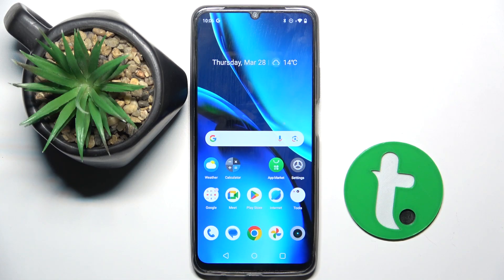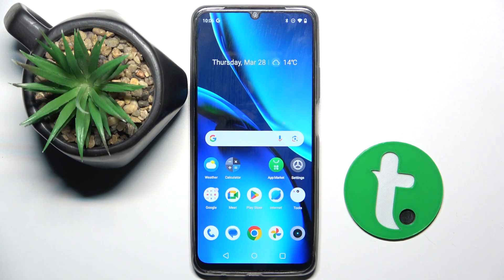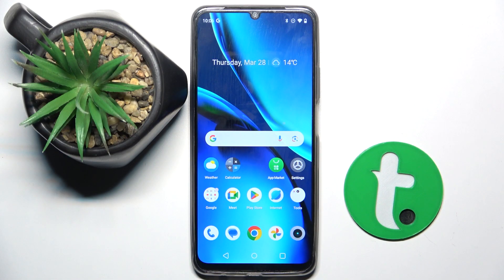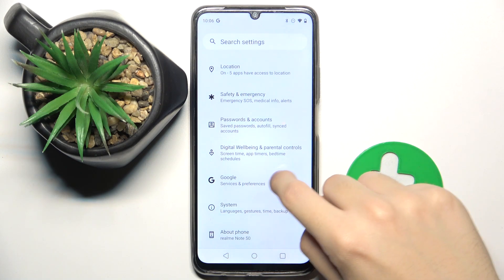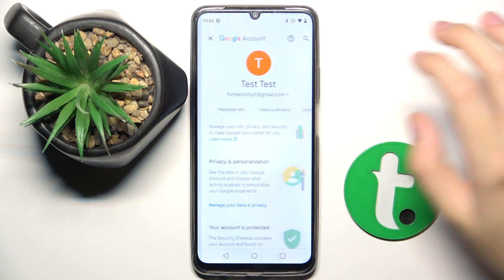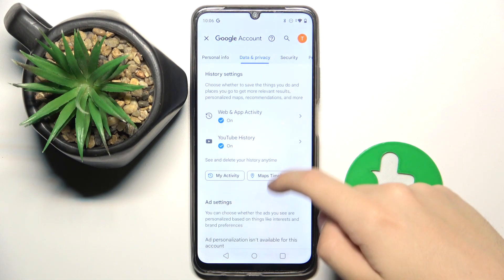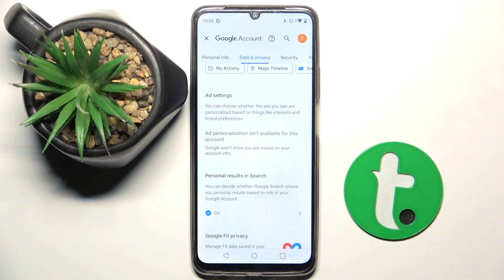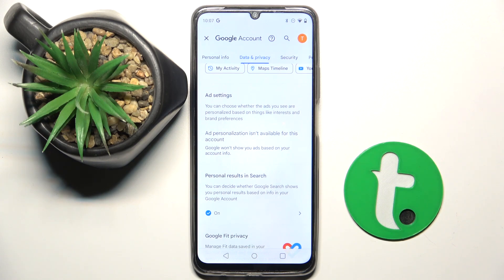Realme Note 50 - How to Disable Google Personalised Ads - Quick Guide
In this tutorial, we'll demonstrate how to disable Google Personalised Ads on your Realme Note 50 smartphone to enhance privacy and control over your device. Disabling Google Personalised Ads is essential for users who prefer not to have their online behavior tracked and used for targeted advertising. Whether you need to stop personalized ads from appearing in your apps, searches, or other elements of the screen, the Realme Note 50 offers versatile options to suit your needs. We'll walk you through the process of accessing and adjusting Google Personalised Ads settings, including enabling, disabling, and customizing these settings. Whether you're looking to enhance your privacy or manage your device's ad settings with ease, join us as we explore the Google Personalised Ads features of the Realme Note 50.

How to access Google Personalised Ads settings on the Realme Note 50? How to enable and disable Google Personalised Ads on the Realme Note 50? How to adjust the level of Google Personalised Ads on the Realme Note 50? How to customize Google Personalised Ads settings for easy navigation on the Realme Note 50? How to remove or reset Google Personalised Ads settings on the Realme Note 50 if needed?